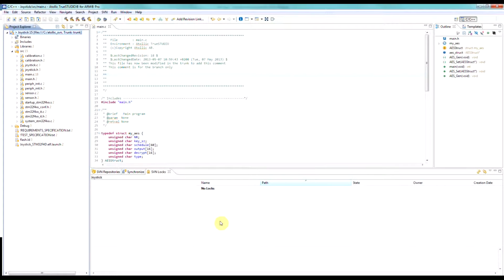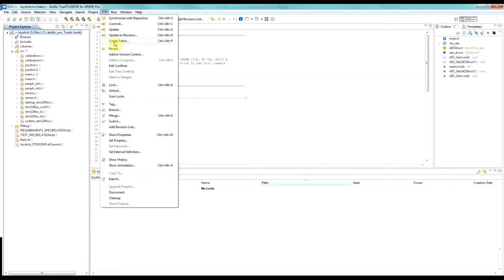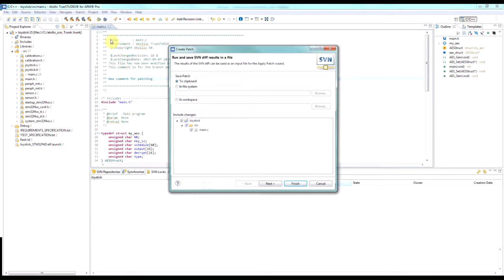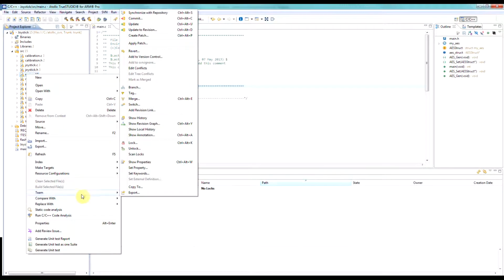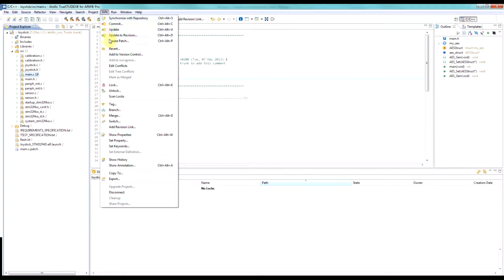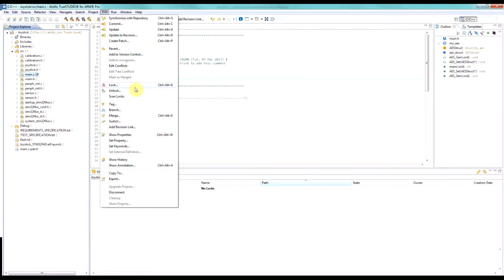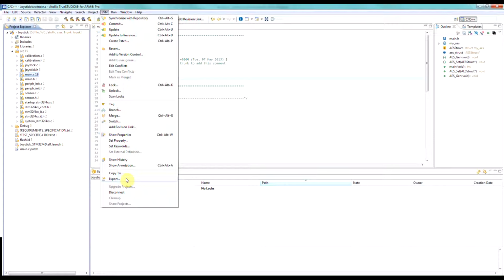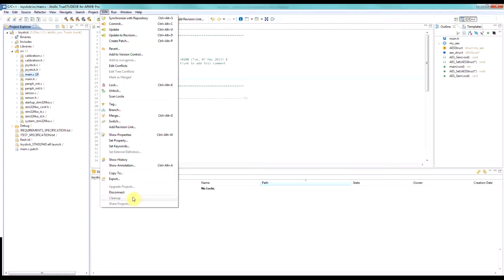TrueSTUDIO subversion client integration - Advanced, part 6/6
This is a tutorial on how to use the integrated Subversion client within Atollic TrueSTUDIO for ARM. The following operations will be discussed:
-Summary of SVN client GUI operations (SVN-menu)